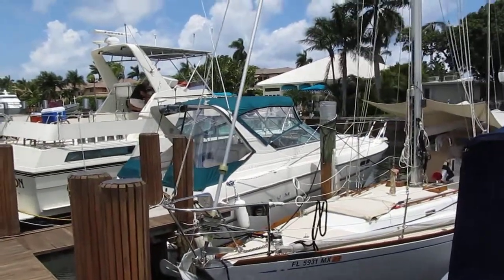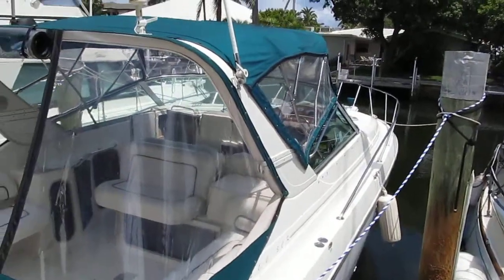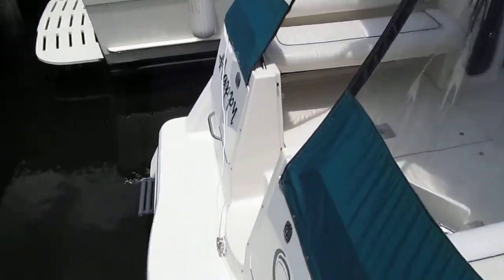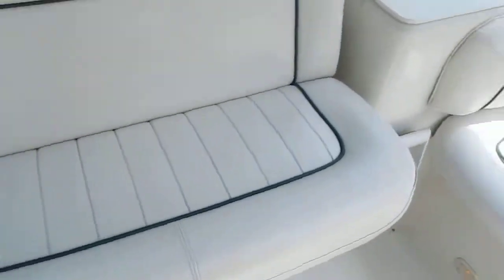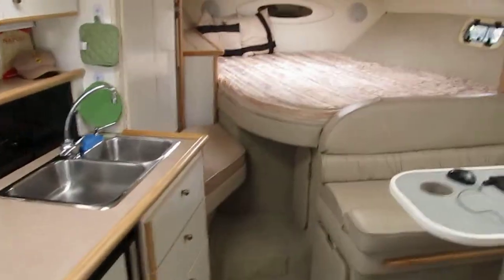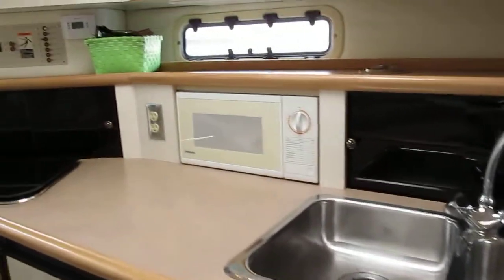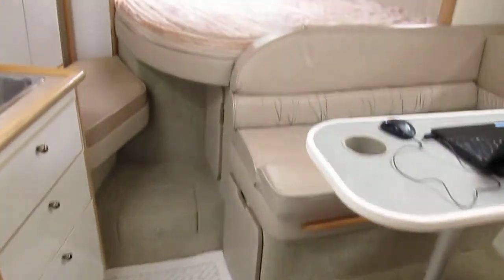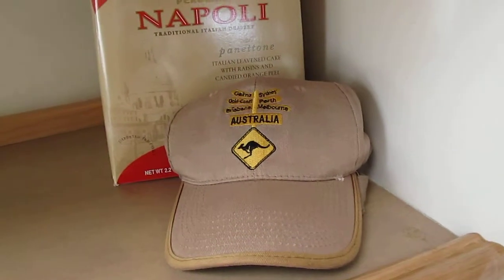3200 Maxum 1997 boat for sale from 1 World Yachts SOLD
This is a very nice 3200 Maxum 1997 boat for sale in Fot Lauderdale, FL. 5.7 LX Mercruisers with 300 hoursand Bravo II drives. 4 new batteries, new canvas, Westerbeke 4.5 KW genertor with 25 hours. This is a nice boat that will prove to be a fun family getaway for somebody. Lowest priced 3200 Maxum on the market.